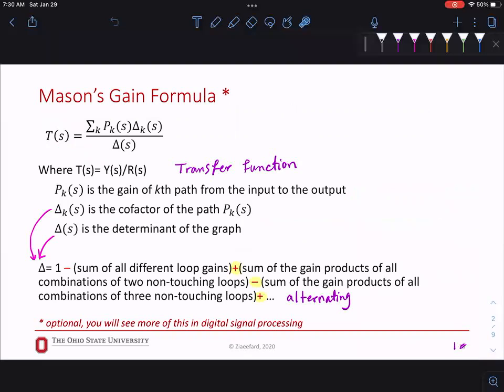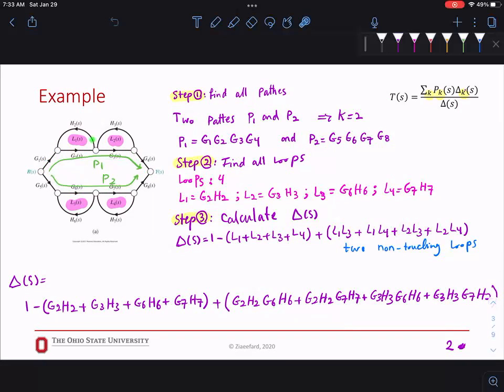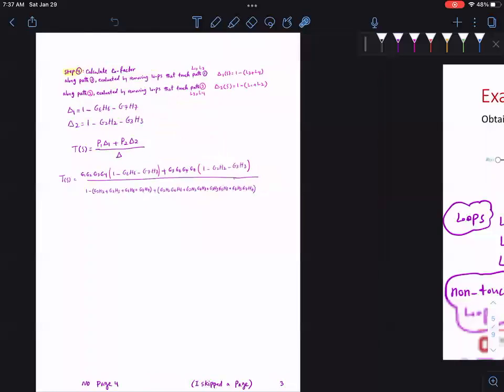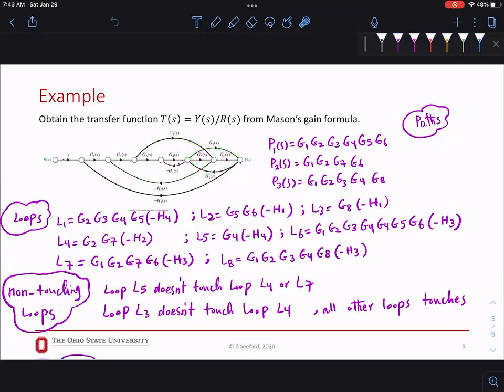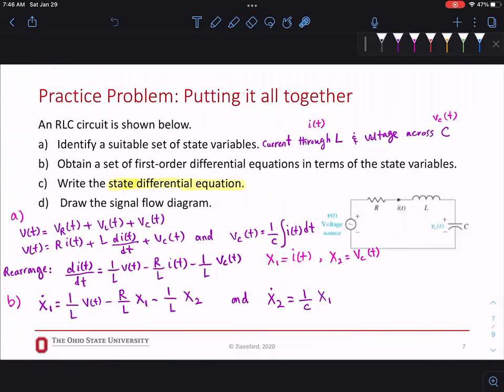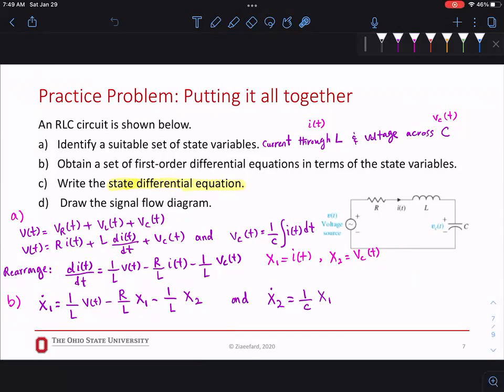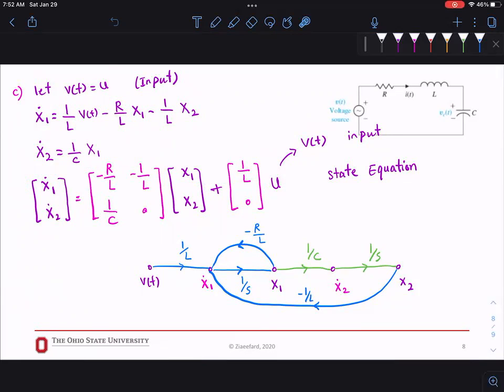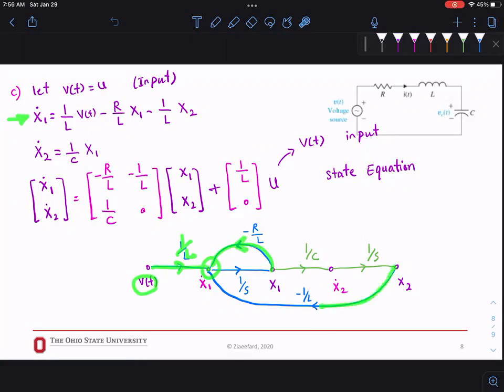L8- mason's Gain Formula (unmuted)